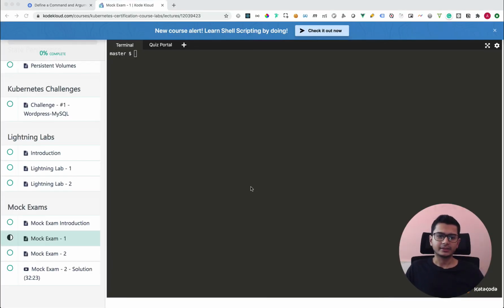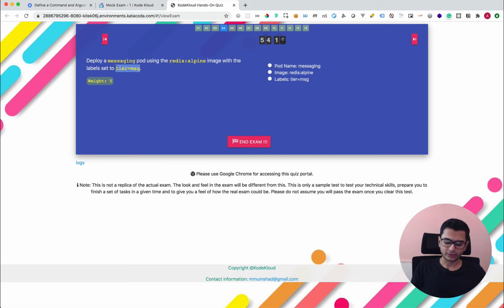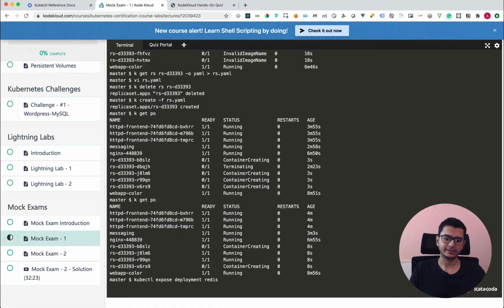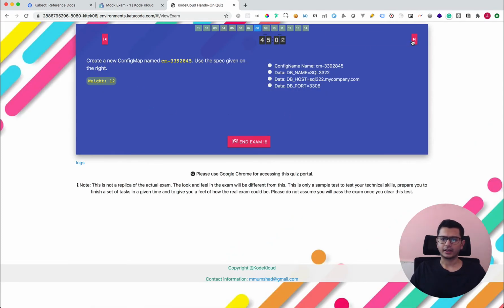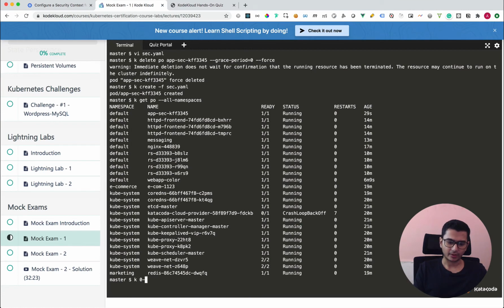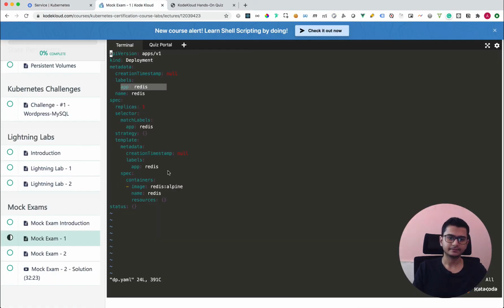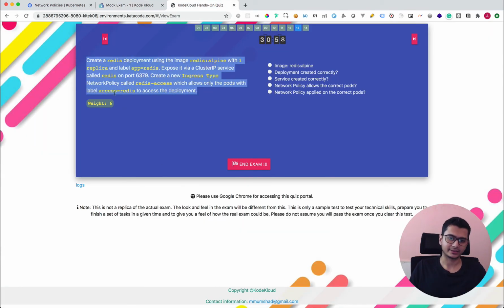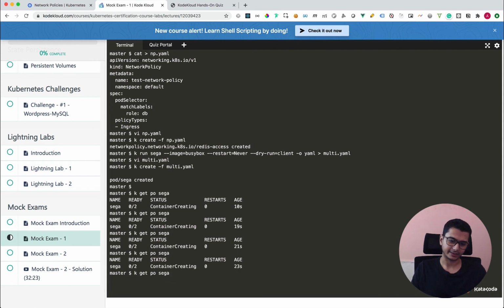Mock Test - 1, CKAD Prep Exam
In this video, I go through each question from the CKAD mock exam. This is from the Udemy course Kubernetes Certified Application Developer (CKAD) with Tests.